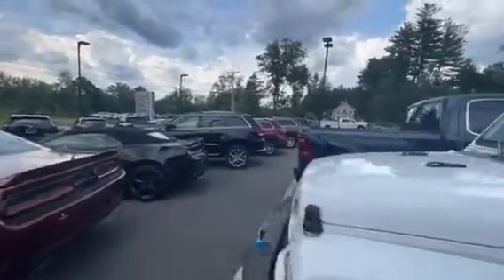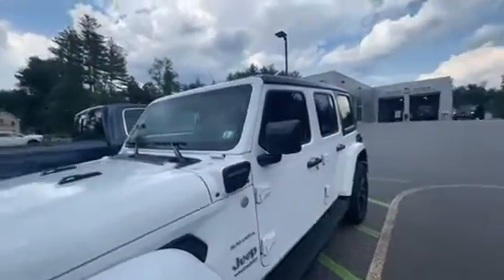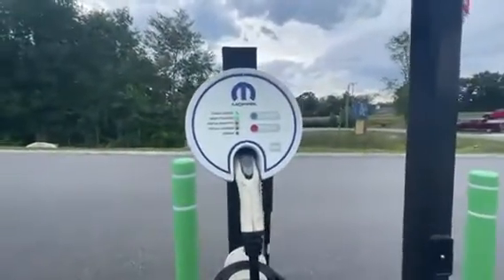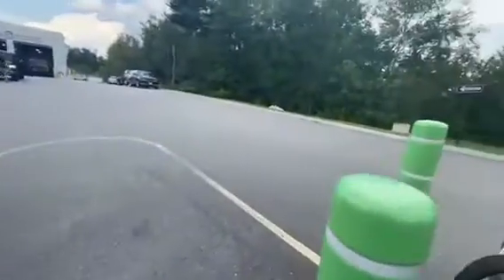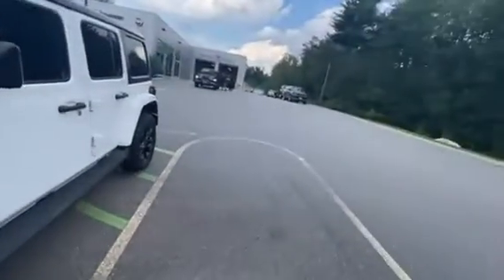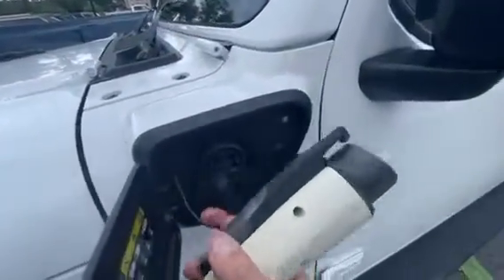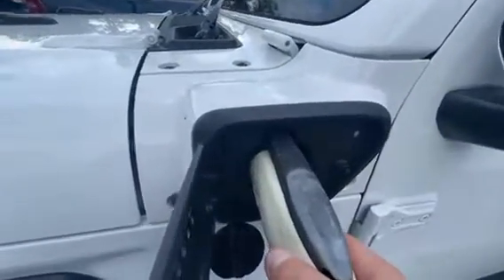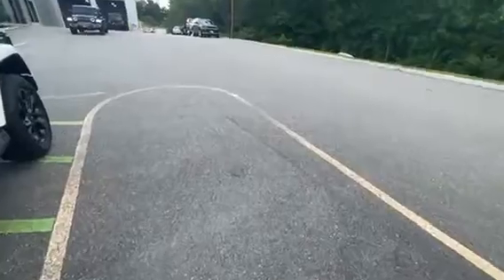How to Charge the Jeep Wrangler 4XE!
It's very easy to charge the new all-electric Jeep 4XE. First things first, make sure it's off. Then open the charging connection port (press in and it will pop open), which is located on the driver's side towards the front of the vehicle and remove the protective cover. Then grab the charger, plug it in. You'll hear a click, there's also a light indicator to let you know whether it's charging or not.  Watch the video until the end for even more ways to know the charging status from inside or outside of the vehicle.